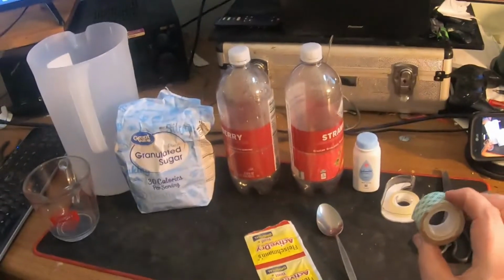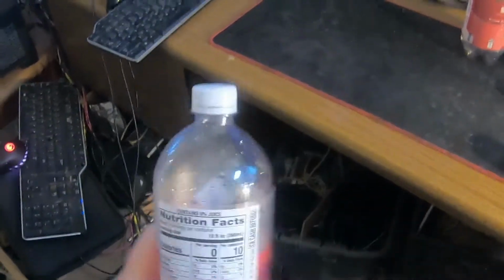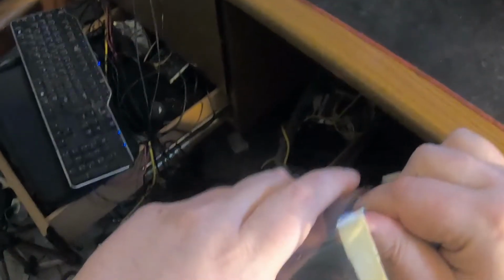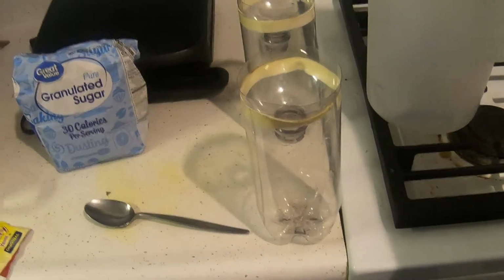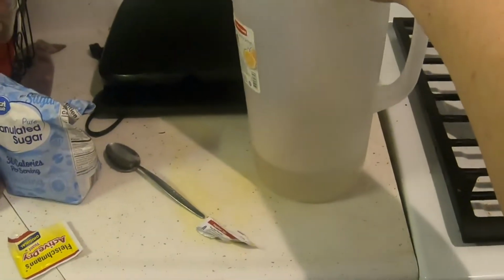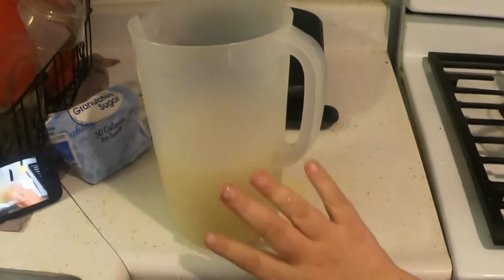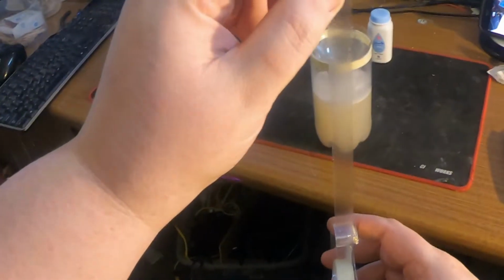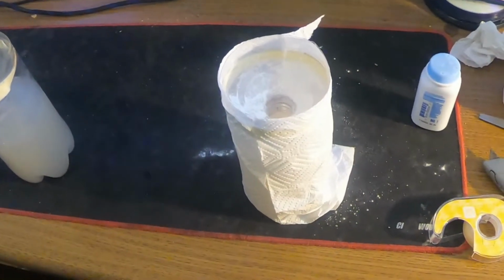How to DIY Bed Bugs Trap 99.9% Works Under $10